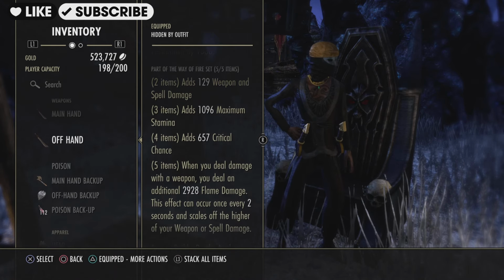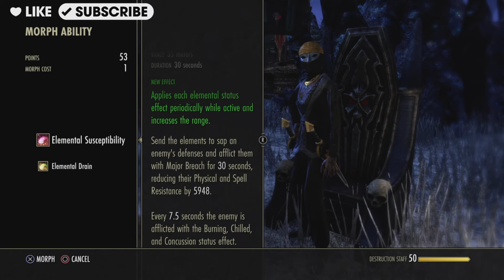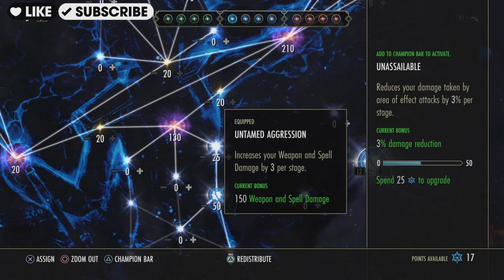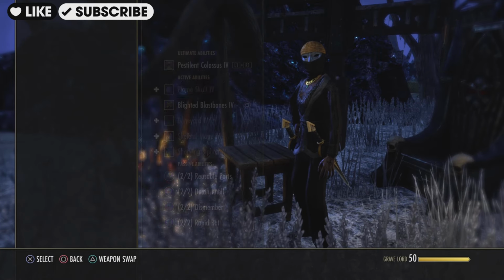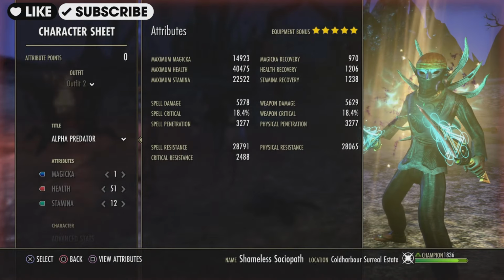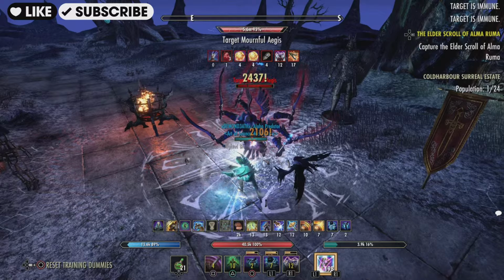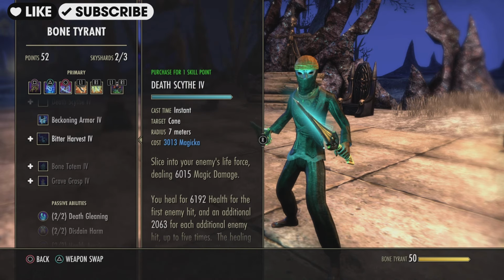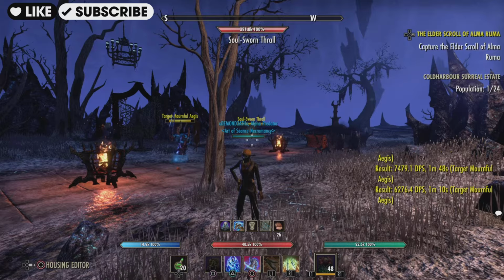Elderscrollsonline(ESO): Necromancer"DoT"Damage Overtime 40k hp Cheese Build🧀Stamcro 2024 w/ Clips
😈PSN: KillaZa-_-1995    PSN:xDEMOND3ATHx  ⚠️PLAYSTATION⚠️

😈 "Be, Healthy, Put yourself first ,Get it done!"

⚠️Welcome my fellow killa’s to the“ The Killa Community” Below are Links to multiple Platforms to keep us all connected⚠️⬇️⬇️⬇️